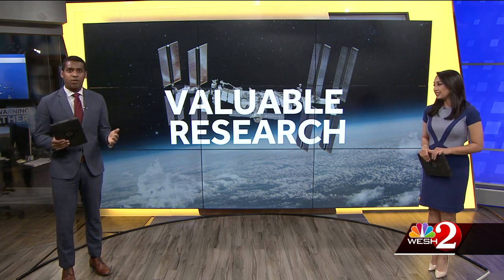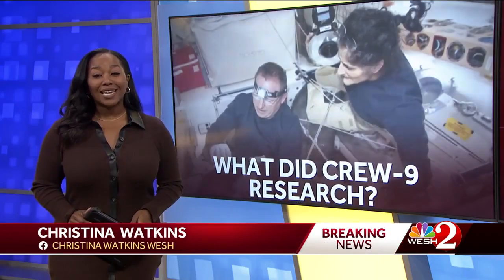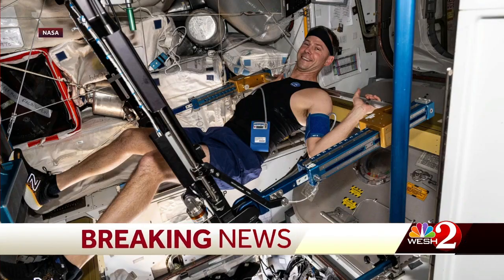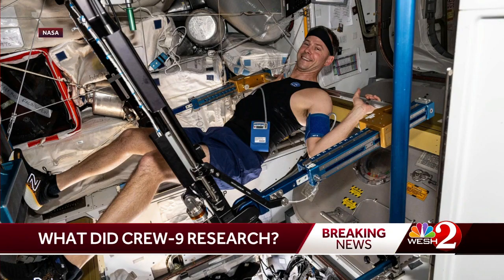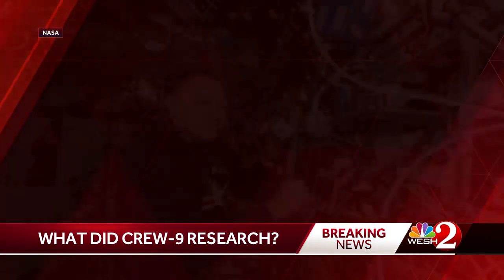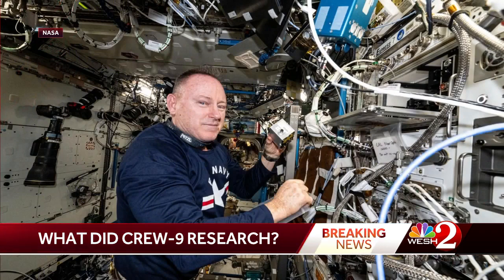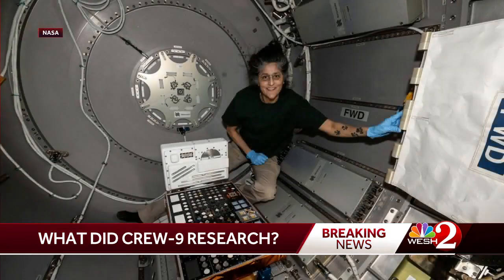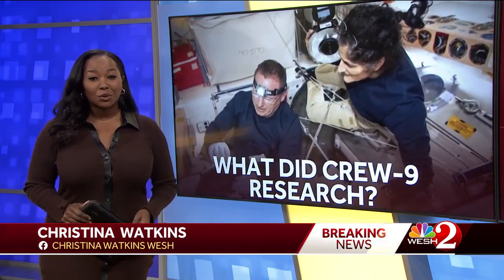SpaceX, NASA Crew-9 to splash down in Florida | Here's what they did in space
Crew-9 to splash down in Florida | Here's what they did in space